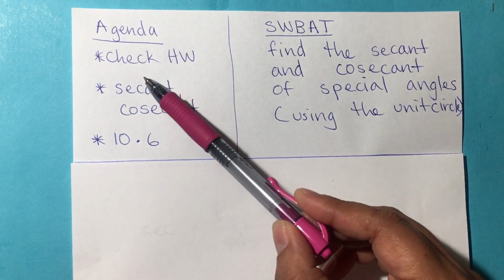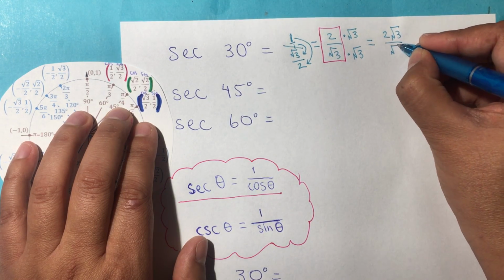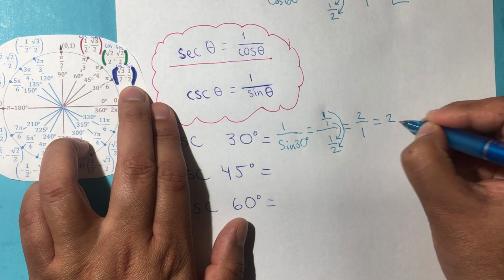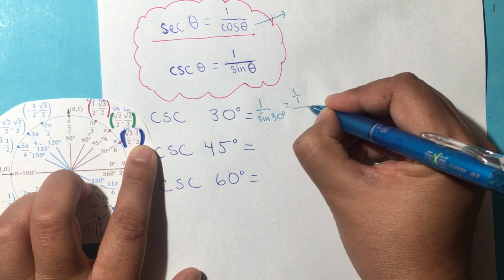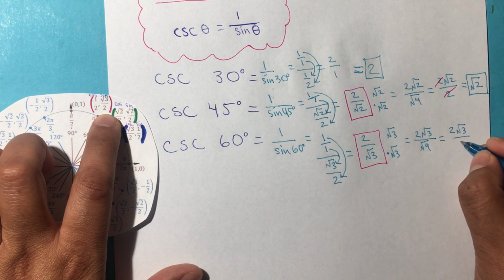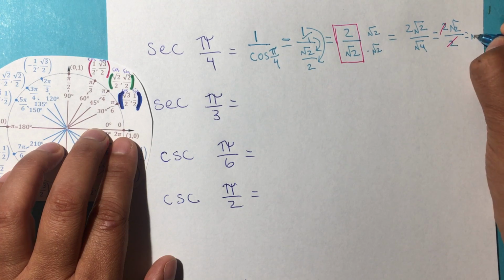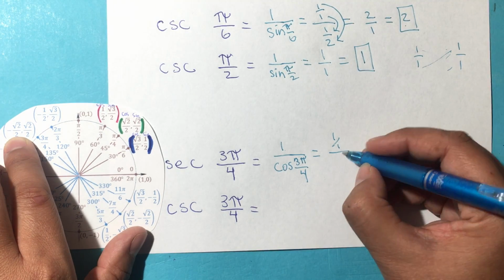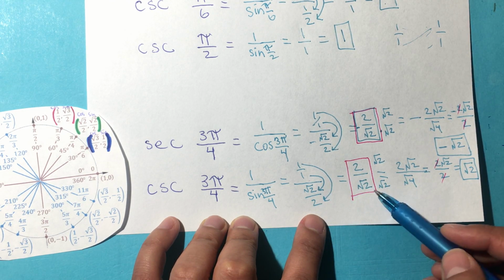10.6 Secant and Cosecant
Students will be able to find the secant and cosecant by using the unit circle.